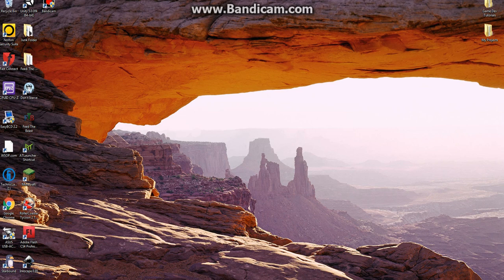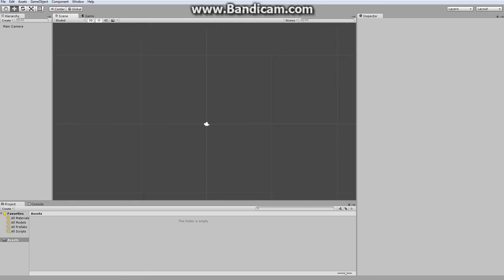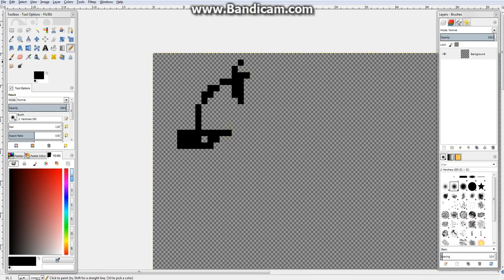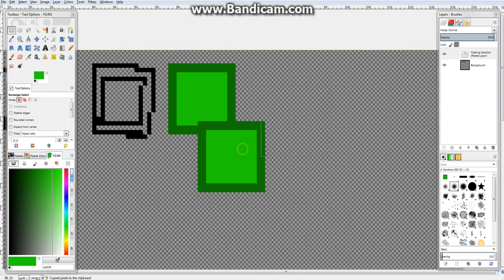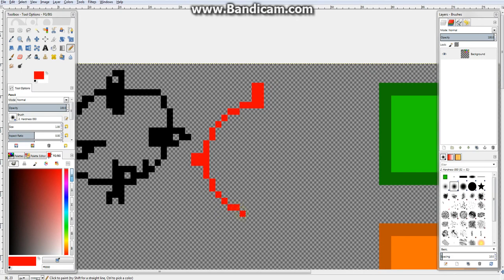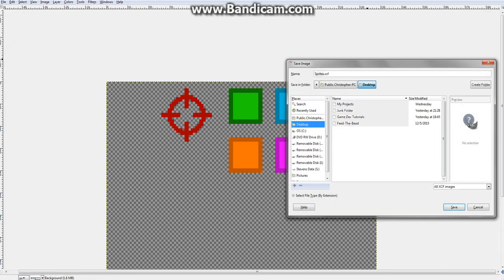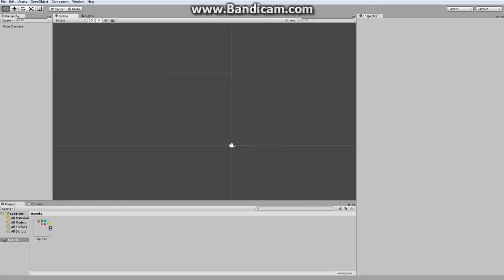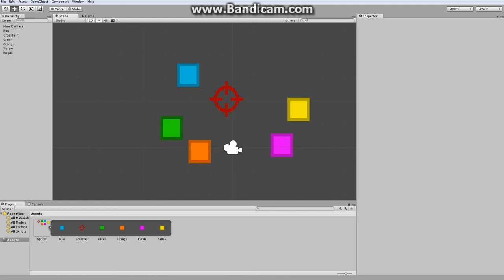Unity: How to Make a Point and Click Game Part 1 [Making Sprites]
How to make a point and click game in Unity part 1. In this series, we will make a game where the player must destroy blocks by clicking on them with the mouse.

In this episode, we create the sprites using GIMP and import them into Unity.